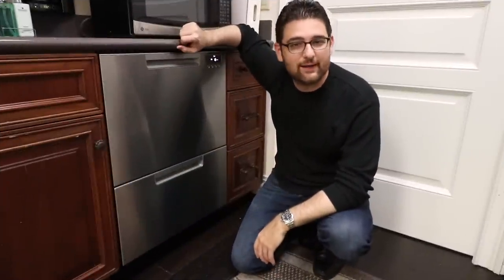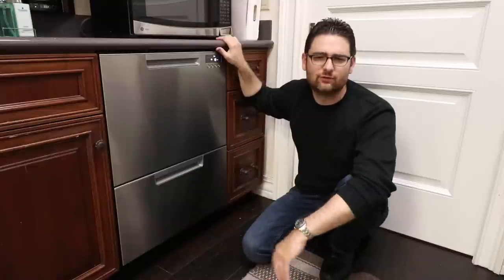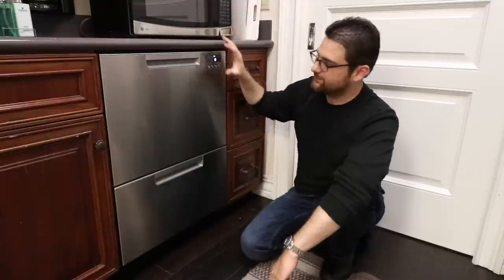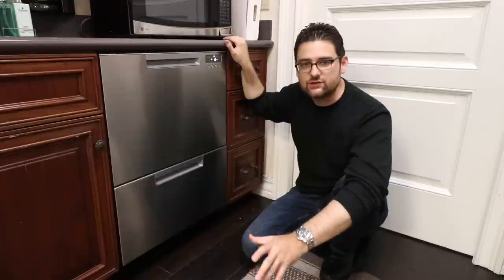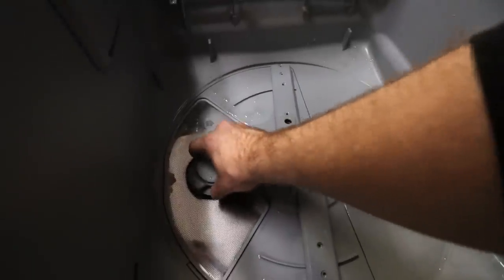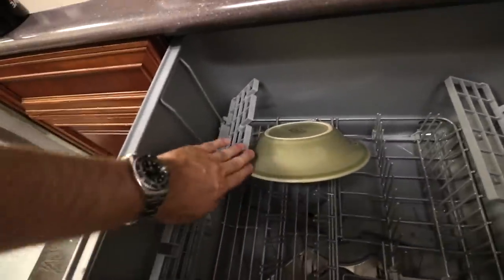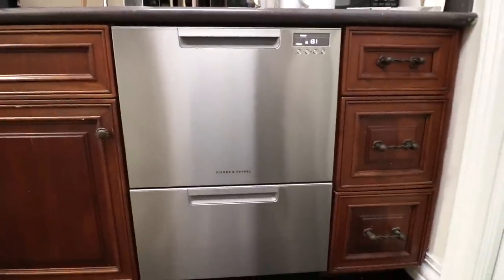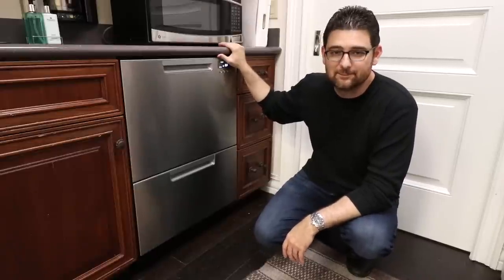REVIEWED: Fisher Paykel Dish Drawer Dishwasher - 3 Month Test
After spending three months with Fisher & Paykel’s new DishDrawer in our showroom commissary, we’ve got some insights to bring you. ***WE SELL NATIONWIDE, FISHER PAYKEL DD24DCT9XN ~

We found of this spunky, versatile home dishwasher. Of all the mid-range brands sold here in the U.S. today, the Fisher & Paykel DD24DCT9XN has shown it is not afraid to try new things.

WIN A $25 AMAZON GIFT CARD THIS MONTH!